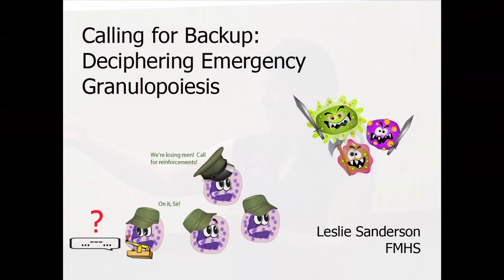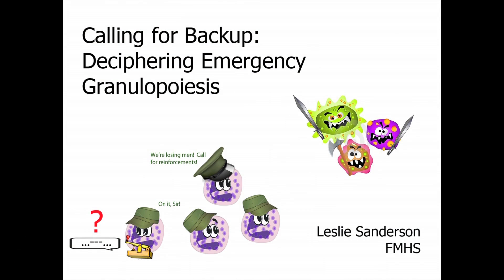Leslie Sanderson - 3 Minute Thesis 2011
Leslie Sanderson from the Faculty of Medical and Health Sciences, The University of Auckland presents her 3 Minute Thesis: Calling for backup" deciphering emergency granulopoiesis.